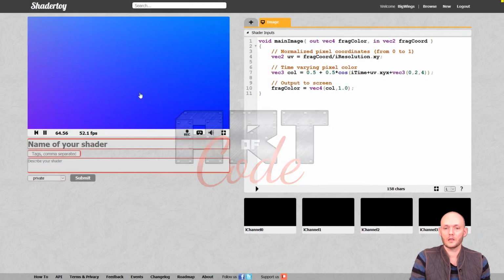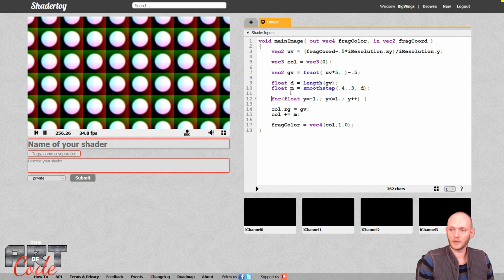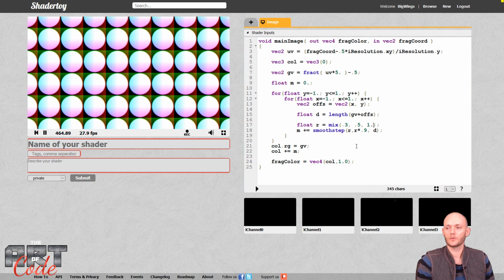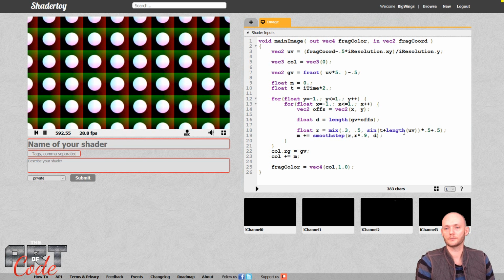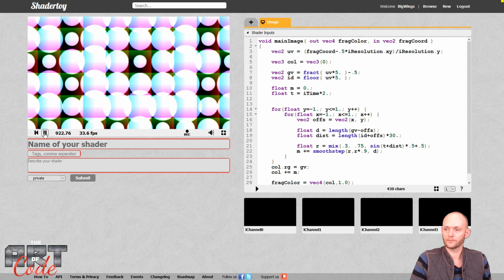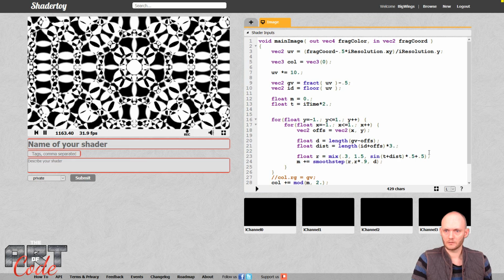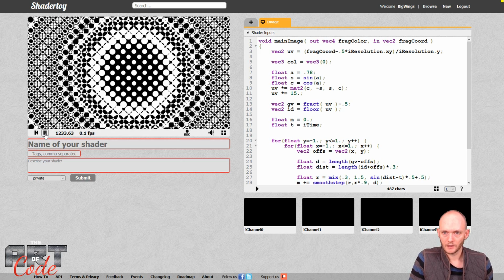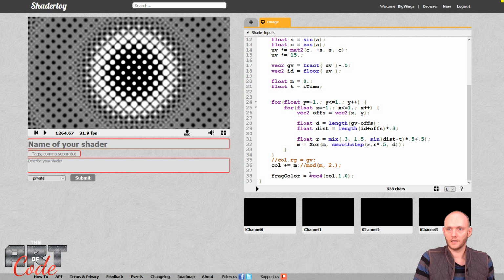Shader Coding: Space GIF step-by-step